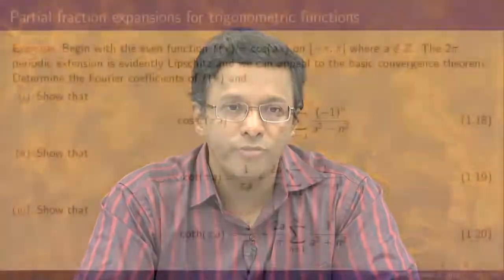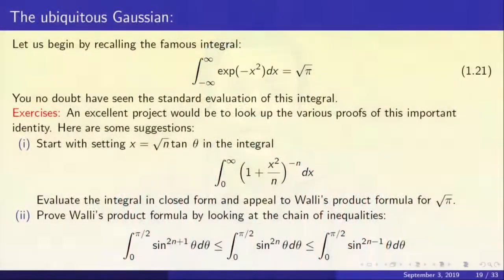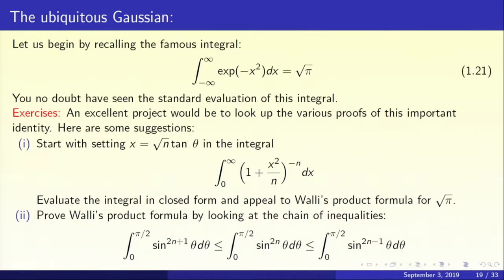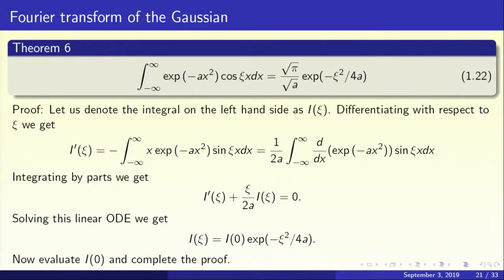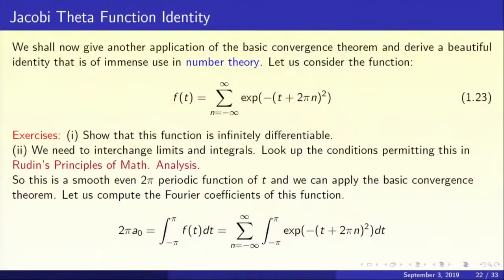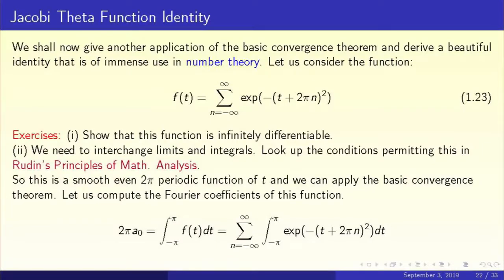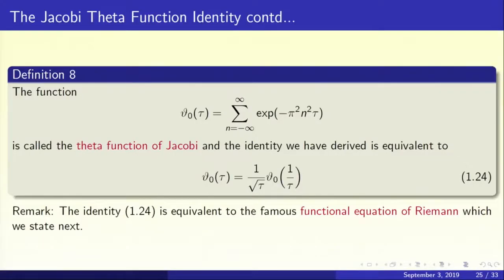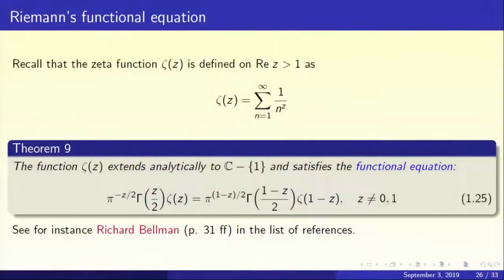Fourier Analysis - Arpit 2019 - Lec1C (Some formulas in classical analysis)